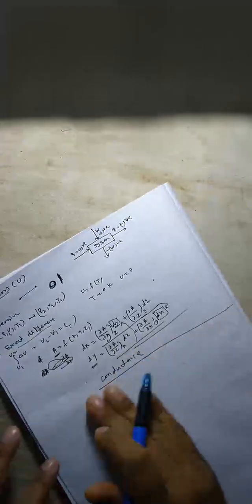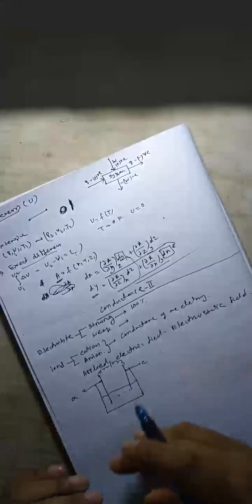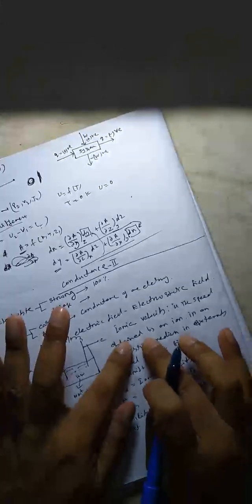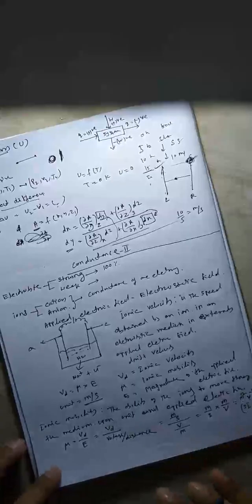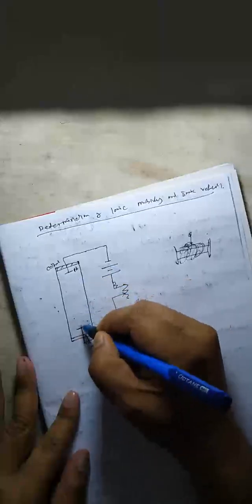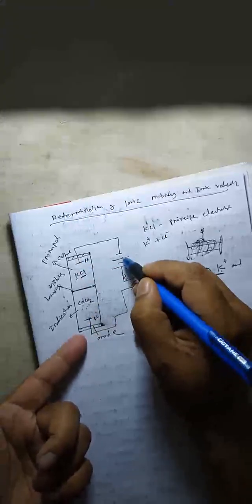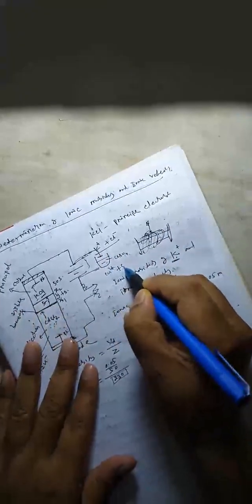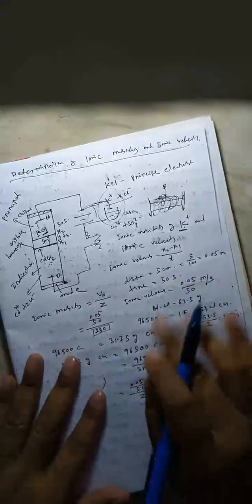Conductance II (Electrochemistry) -1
It describes Ionic Mobility and velocity